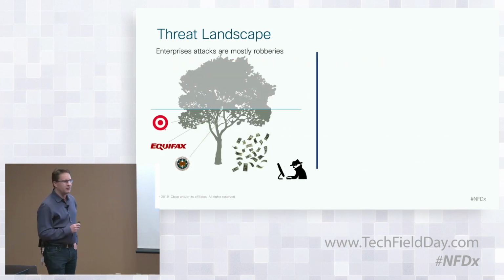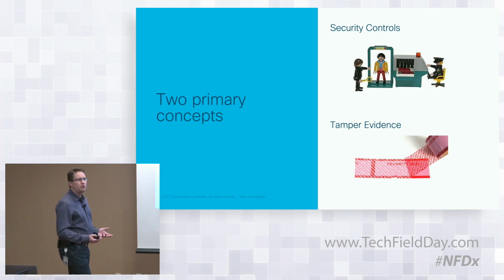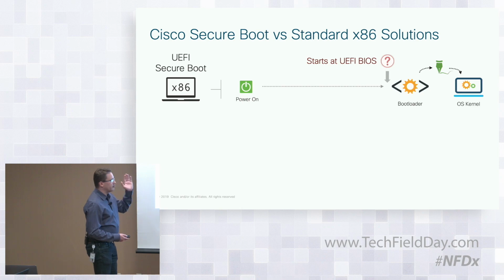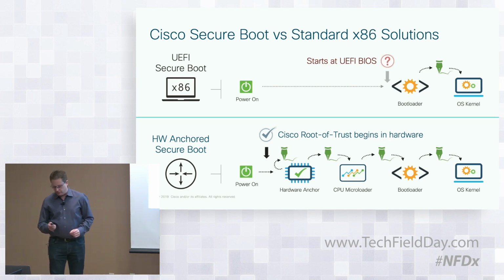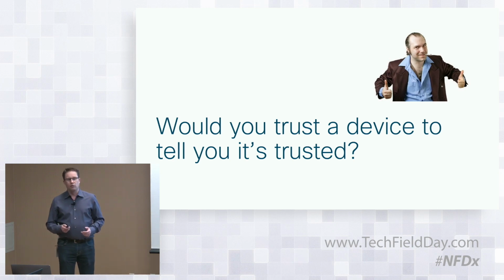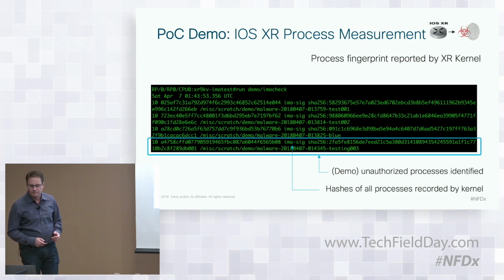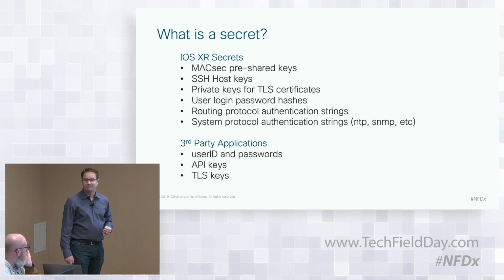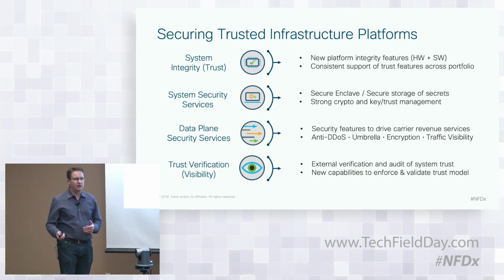Networking Field Day Exclusive Cisco Service Provider Security with Dan Backman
Are your devices truly secure? How do you know? How can you prove it? Cisco is leveraging great security technology to allow professionals to know for certain that their devices are safe and secure.

Presented by Dan Backman, Technical Marketing Engineer. Recorded at Networking Field Day Exclusive with Cisco Service Provider in San Jose, CA on January 15, 2019.